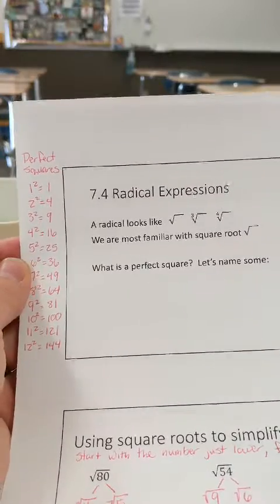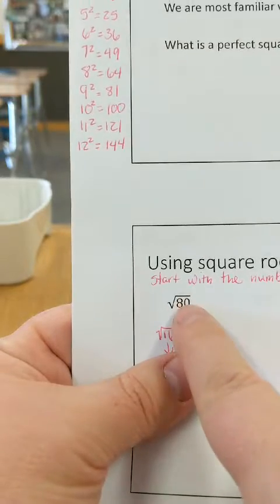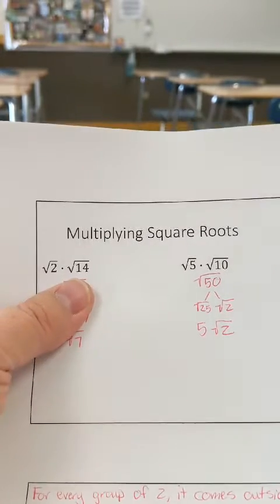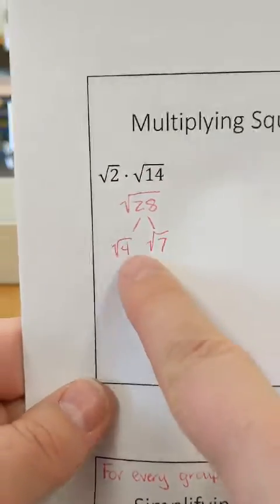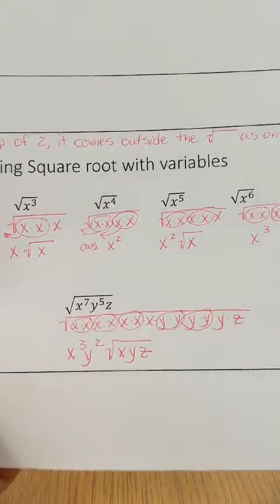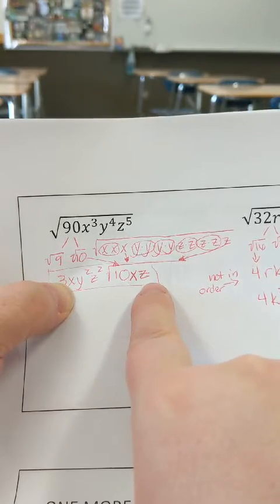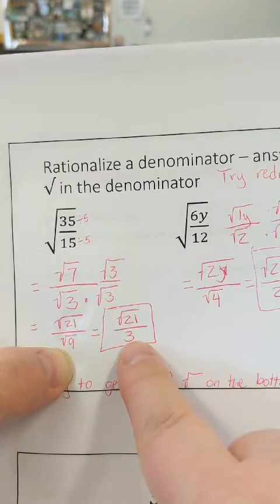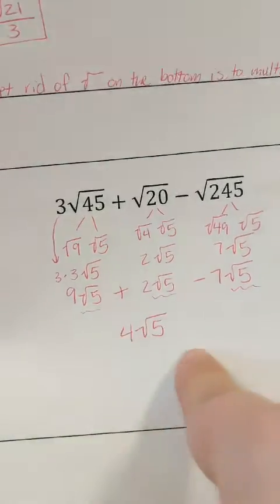Algebra 1 7.4 Radical Expressions Notes Explained